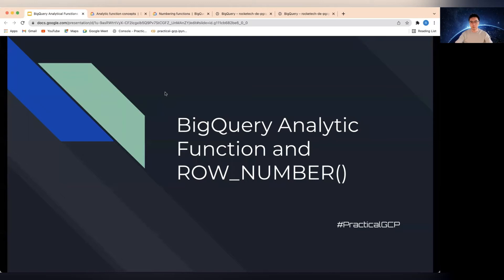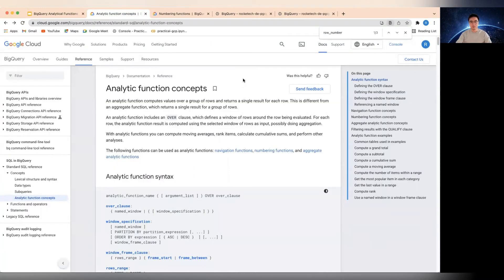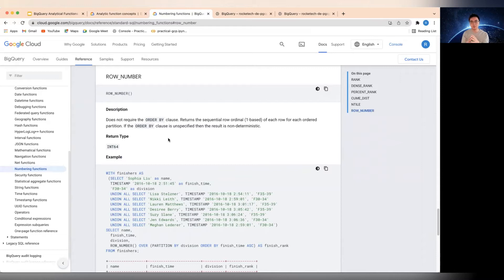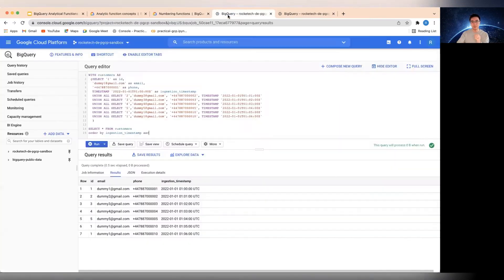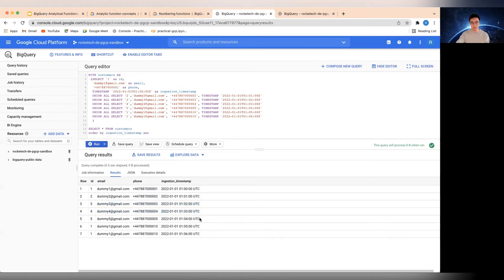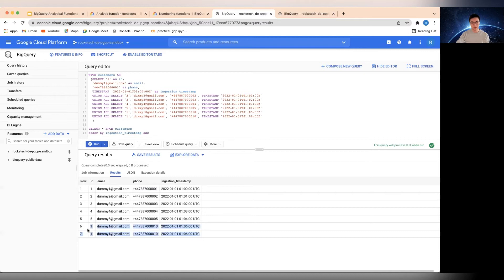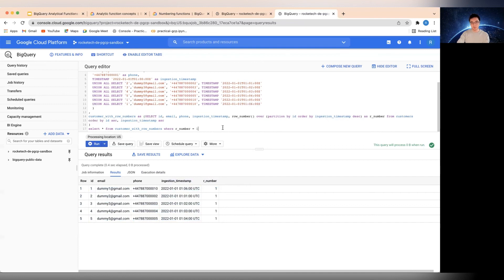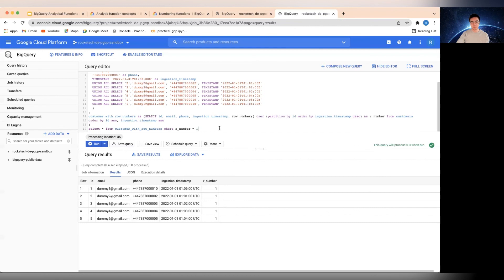BigQuery Analytic Function and ROW_NUMBER()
A short video shows a practical way to apply analytic functions, specially the row_number() function.

I tried to explain this hopefully in very simple way, because when I first came across this, it wasn't the easiest to understand and even somewhat confusing.

Need to modernise your data stack? I specialise in Google Cloud solutions, including migrating your analytics workloads into BigQuery, optimising performance, and tailoring solutions to fit your business needs. With deep expertise in the Google Cloud ecosystem, I’ll help you unlock the full potential of your data. Curious about my work? to see the impact I’ve made.